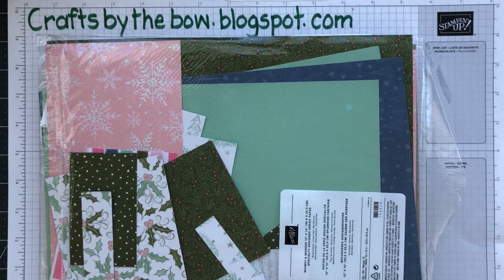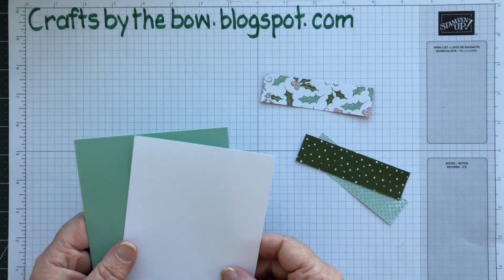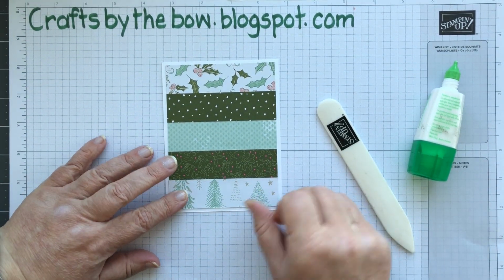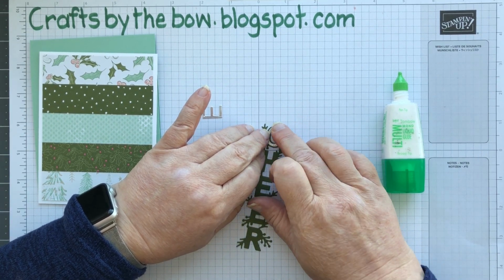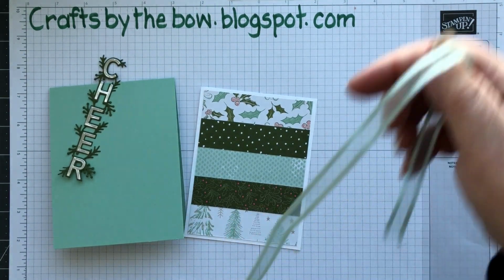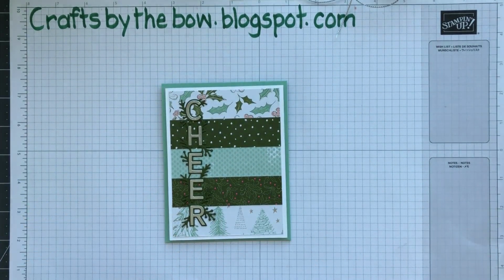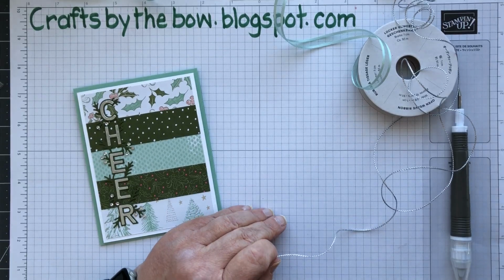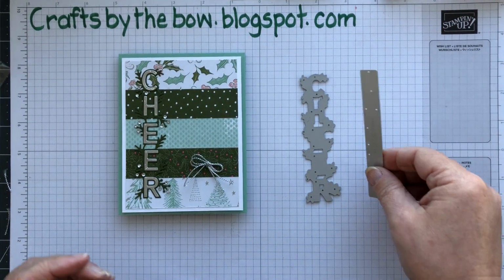Stampin' Up! Words of Cheer card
I didn't do a FB live tonight but I did make a card! The card uses Words of Cheer dies along with Whimsy & Wonder DSP strips.
Check my blog later for measurements and supplies.
Thanks for joining me tonight, happy crafting!

Diane
(Stampin' Up! Independent demonstrator in Alberta, Canada)
Pinterest Or search Diane Hutchinson crafts by the bow